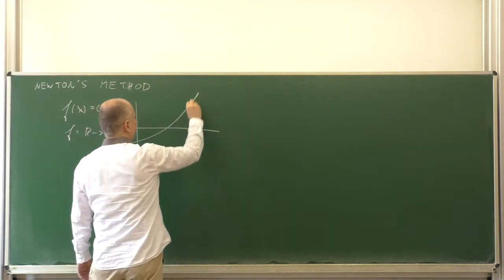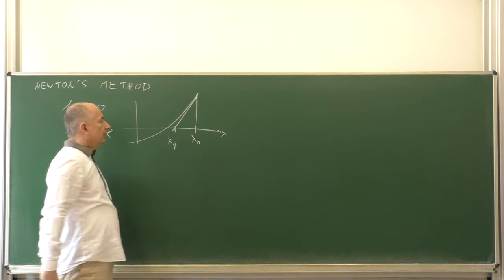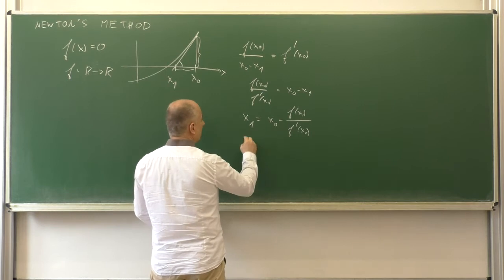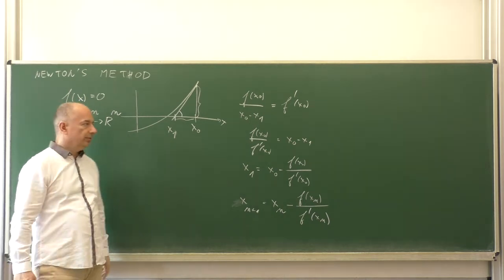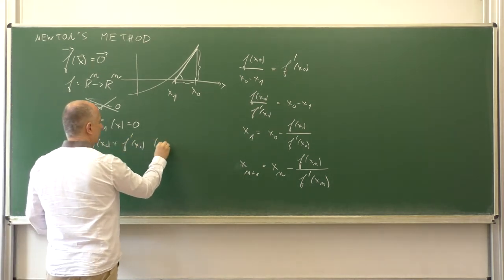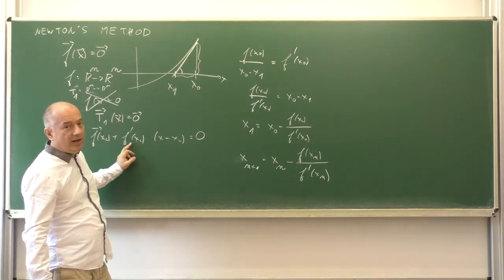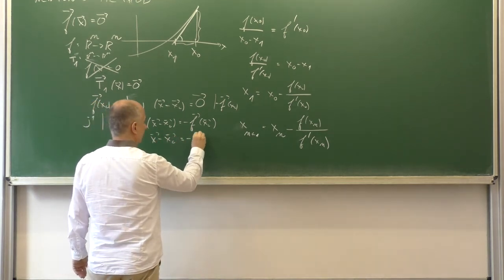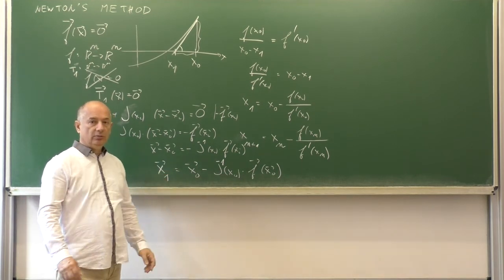25.6 - Newton method